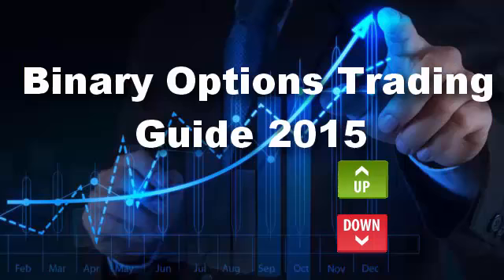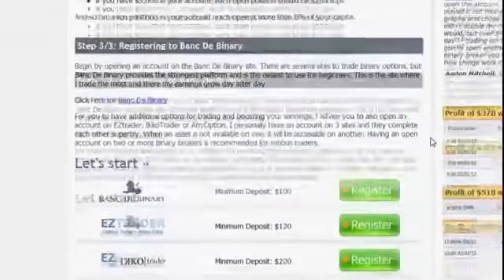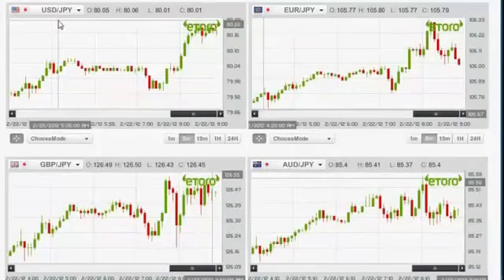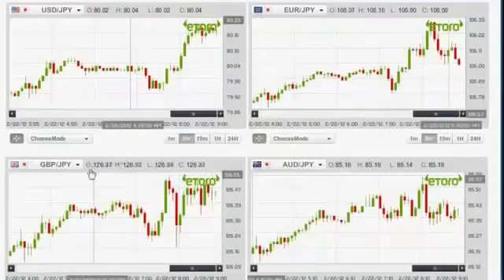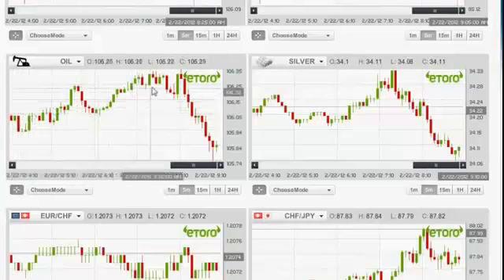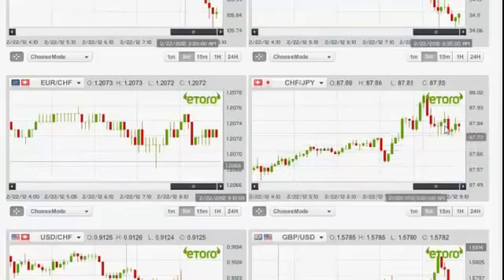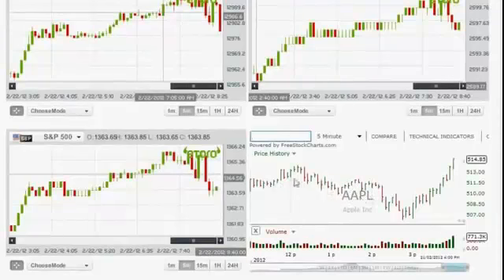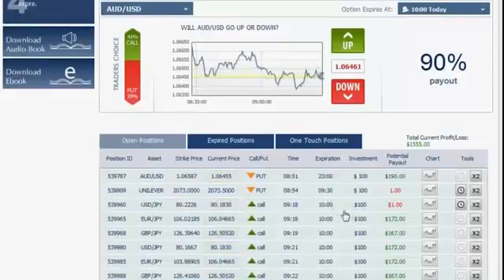Binary Options Trading Guide 2015. How to Make Money.